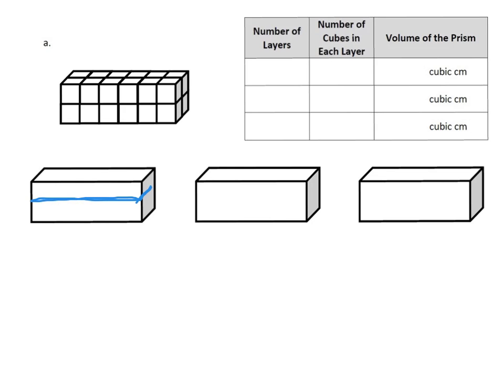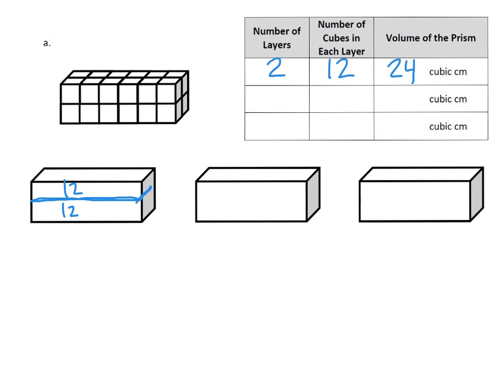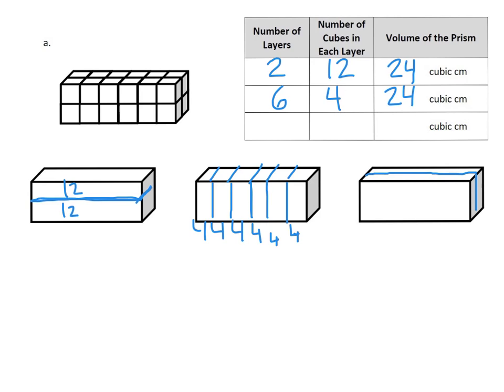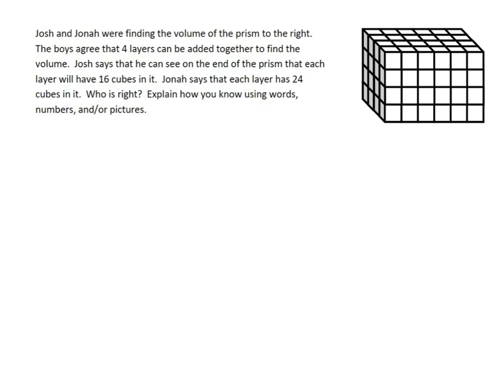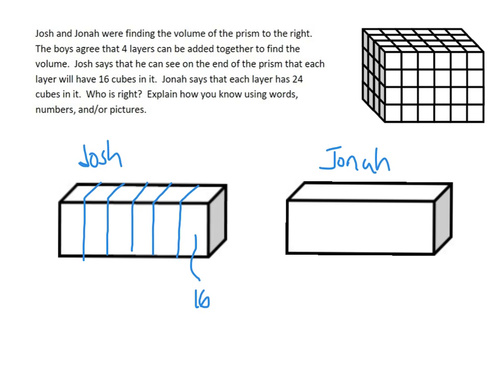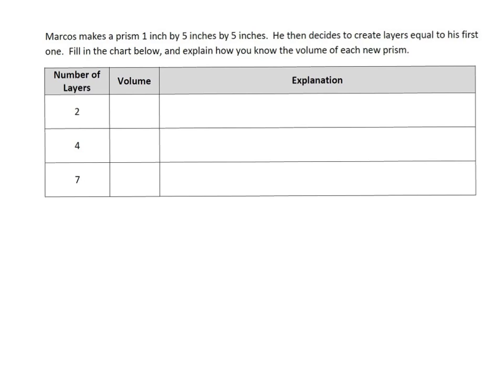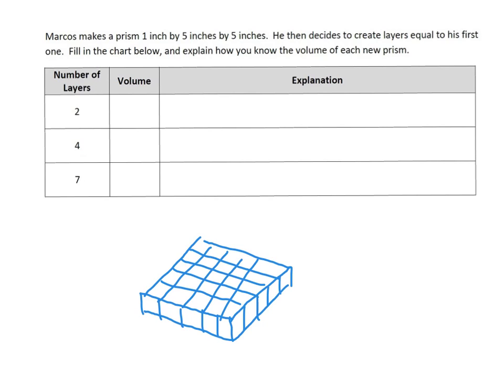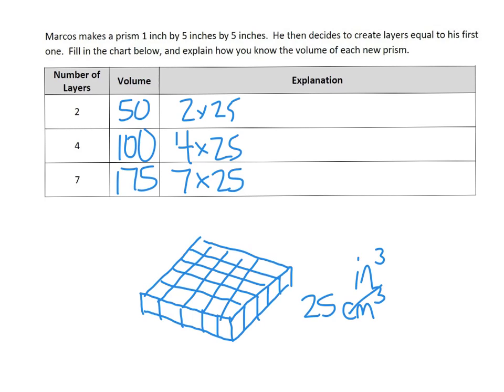Module 5, Lesson 3